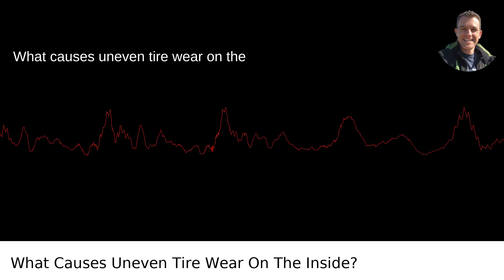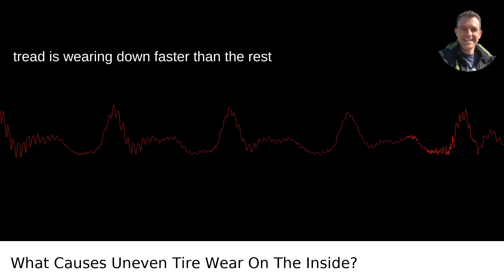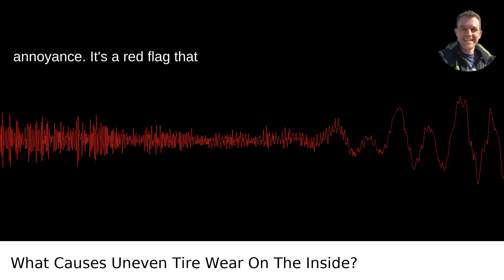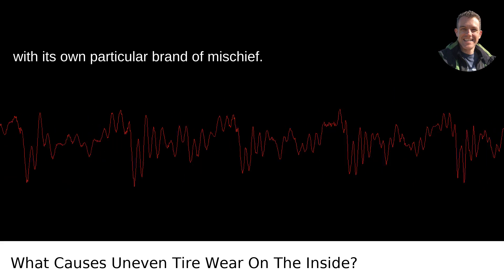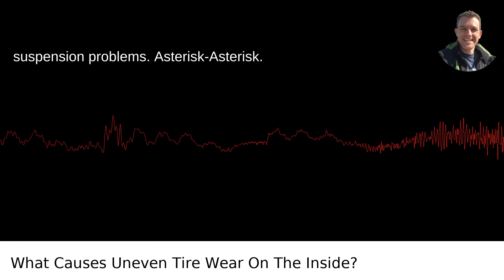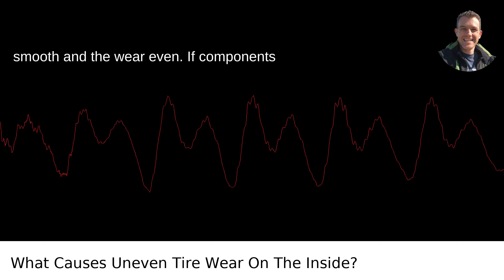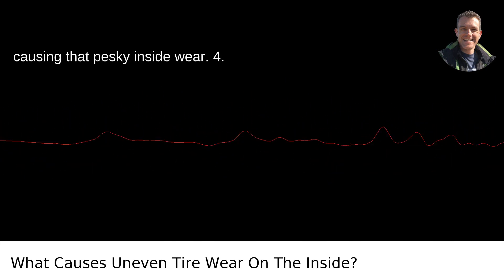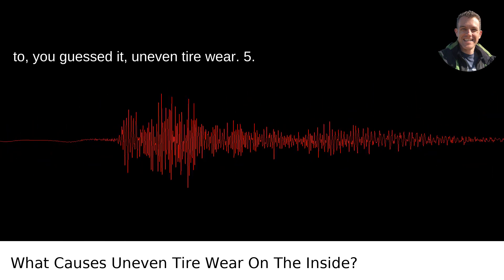What Causes Uneven Tire Wear On The Inside?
I answered this question on Quora My video answer to the question: What Causes Uneven Tire Wear On The Inside?